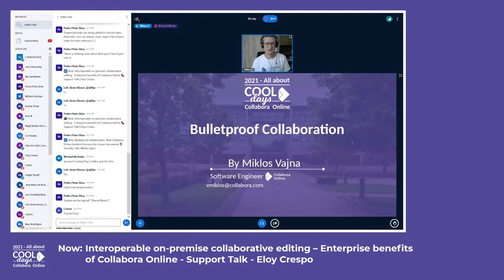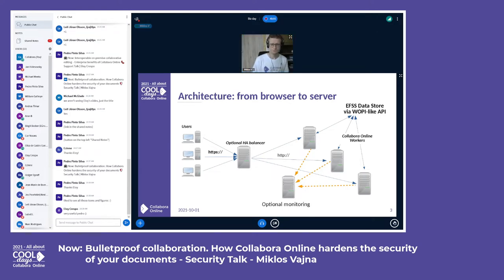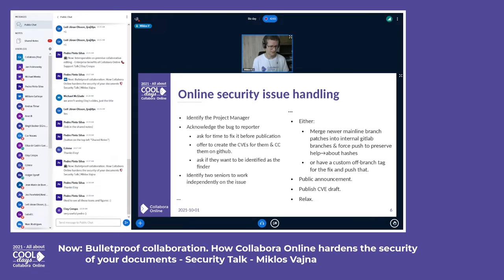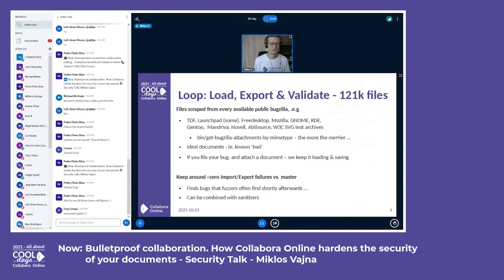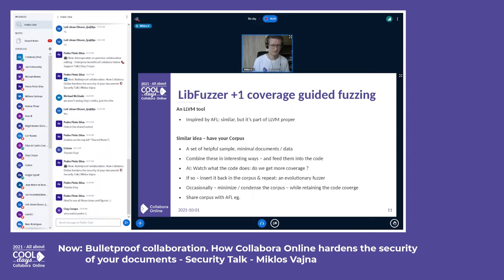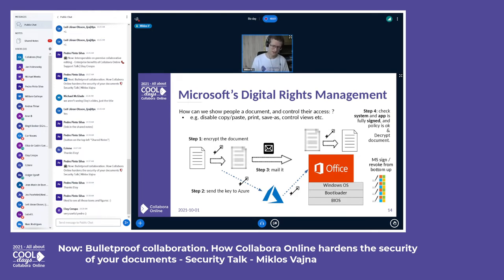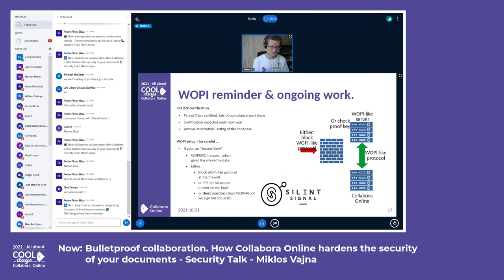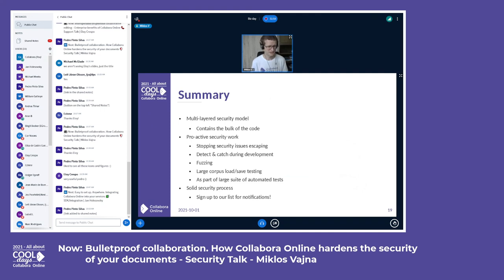How Collabora Online hardens the security of your document 🆒 COOL Days 2021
Bulletproof collaboration How Collabora Online hardens the security of your document by Miklos Vajna – COOL Days 2021 (Business Day), October 1, 2021

The COOL Days are a conference all about Collabora Online – the online office suite by Collabora – and its possibilities for modern workflows. The Business Day focuses on key strategic and commercial issues: work productively everywhere, guarantee data security and how to partner to ensure successful deployment!